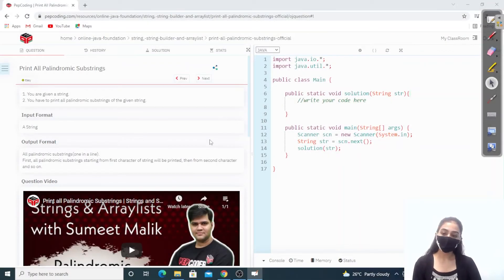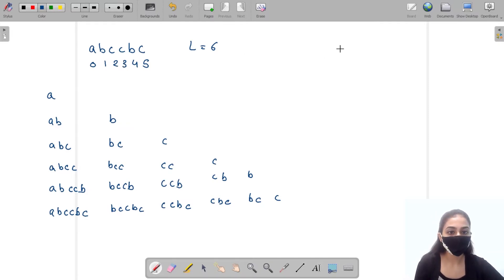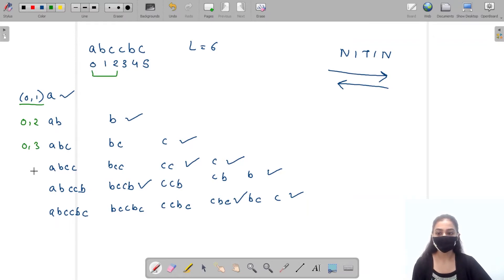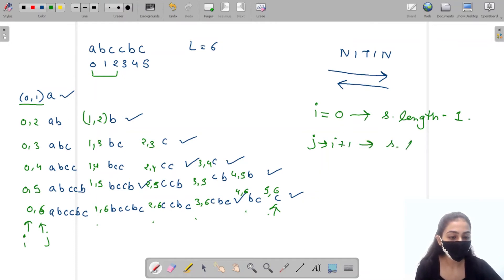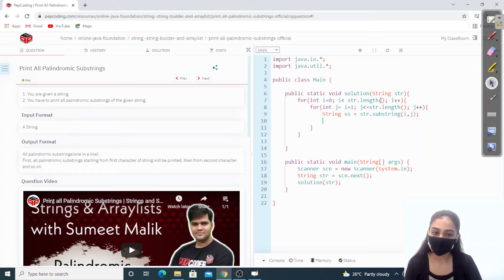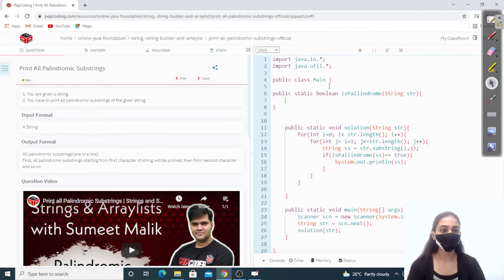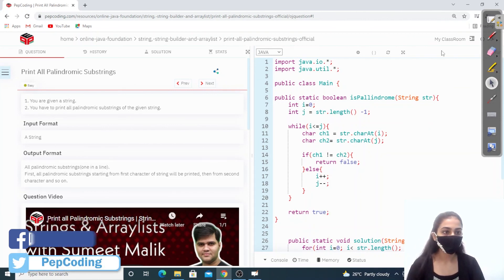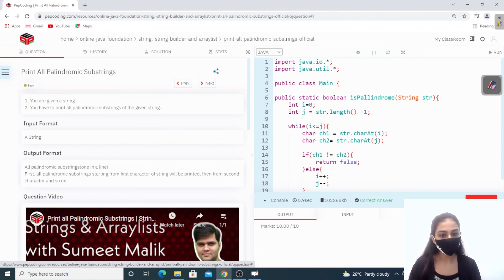Print All Palindromic Substrings | String SB and ArrayLists | In English | Java | Video_2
This video will explain you how tp print All Pallindromic Substrings.

Question Name:
Print All Palindromic Substrings

Question Statement:
1. You are given a string.
2. You have to print all palindromic substrings of the given string.

Topic

Used DataStructure

TimeComplexity: O(n^3)

SpaceComplexity: O(n)